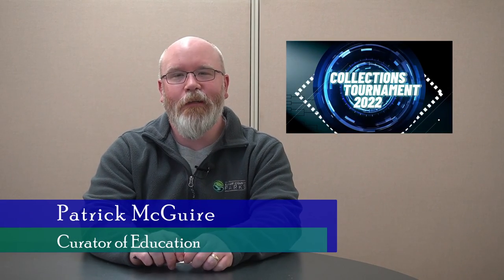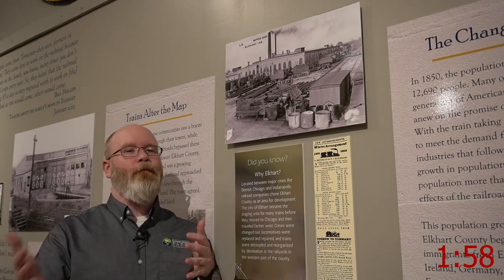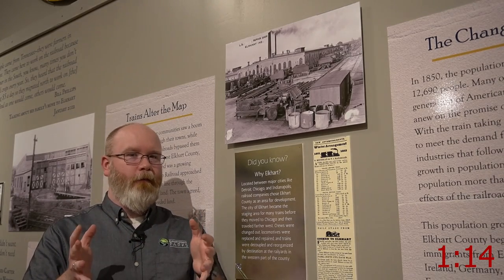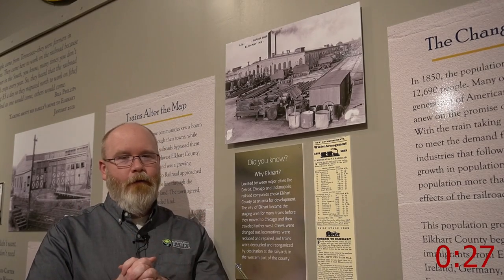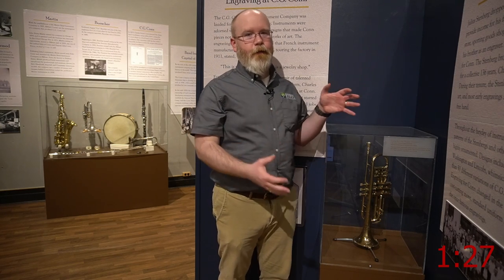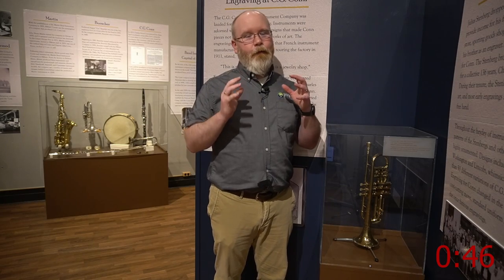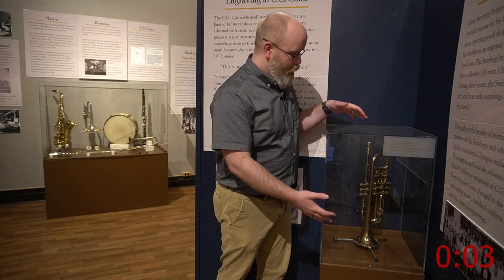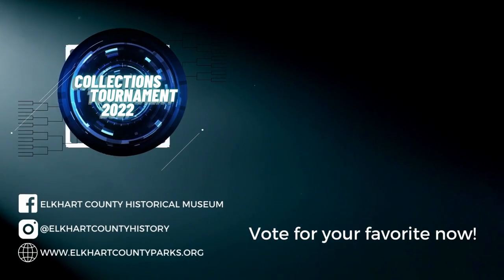2022 ECHM Collections Tournament: Conn Cornet vs. LS & MS Machine Shop Photo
In this first round matchup, a Cornet made by the CG Conn band instrument company is up against a photo of the Lake Shore and Michigan Southern Machine Shop. Post in the comments which one of these photos, you'd like to see move on to the next round.

Voting ends March 16th!